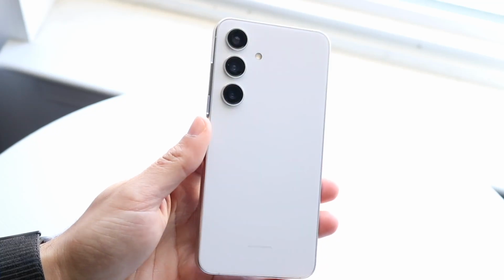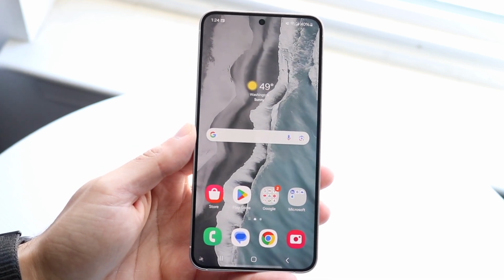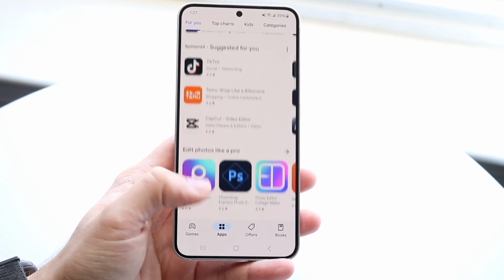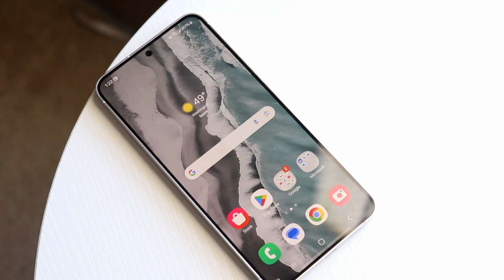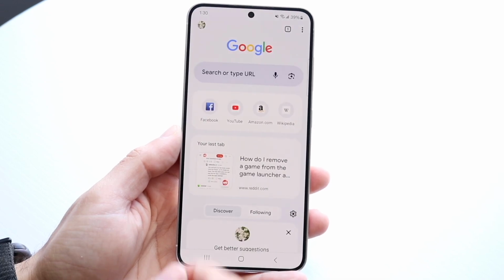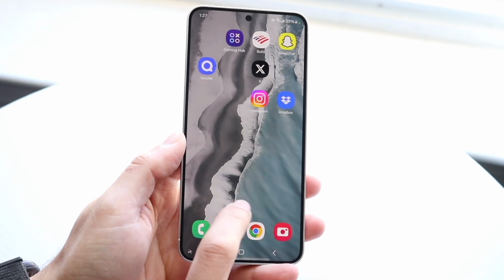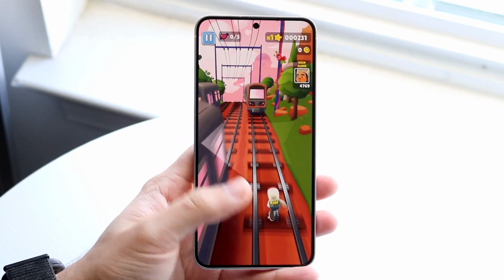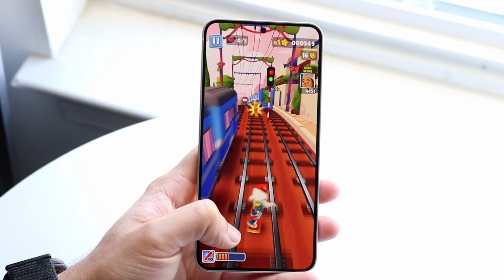Samsung Galaxy S24 In Mid 2024! (Review)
Let's take a look at the Samsung Galaxy S24 In Mid 2024! (Review)